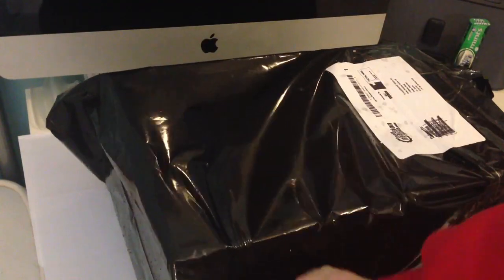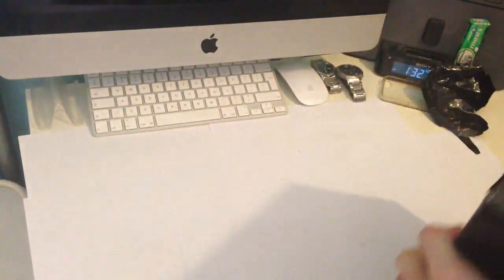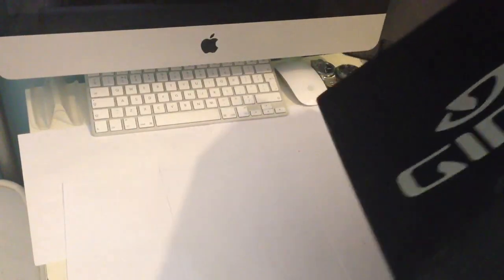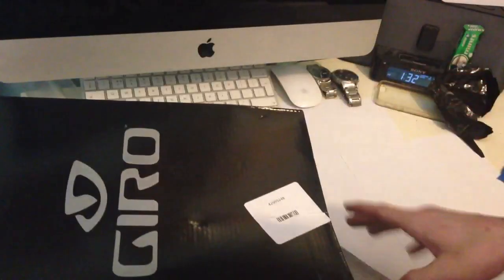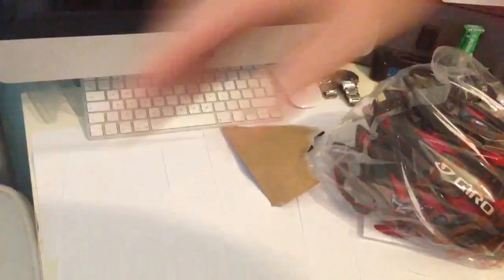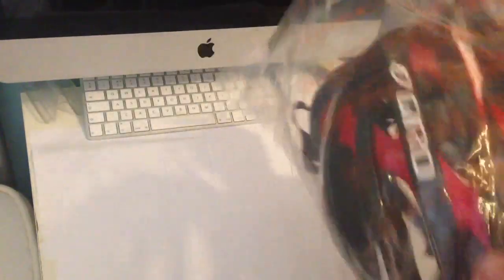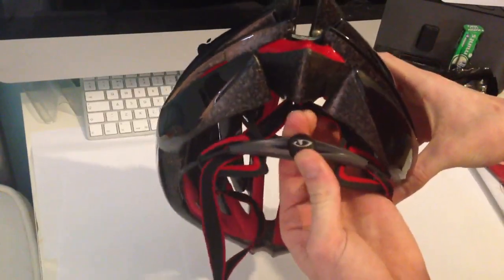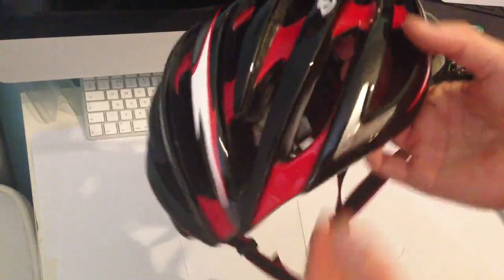Giro Aeon Helmet red and black Unboxing